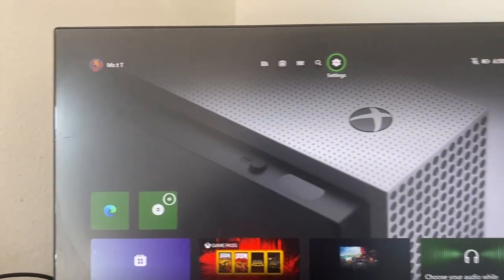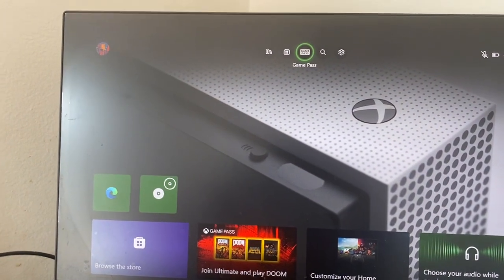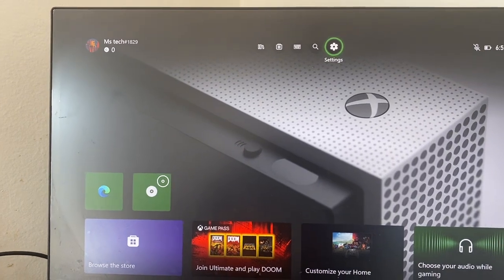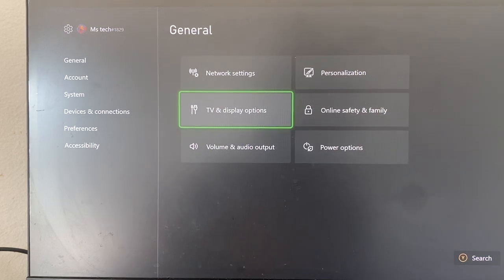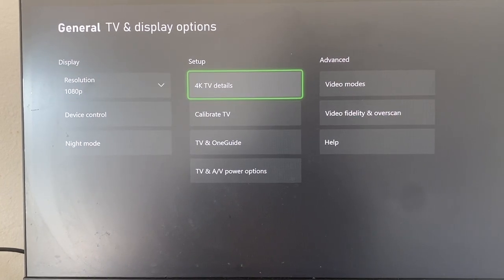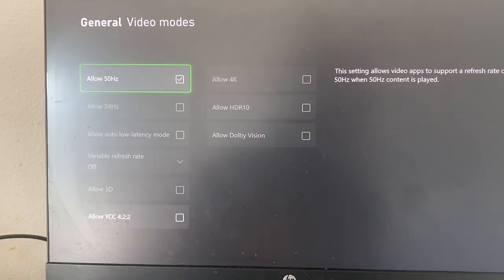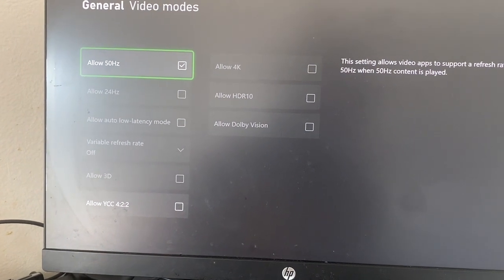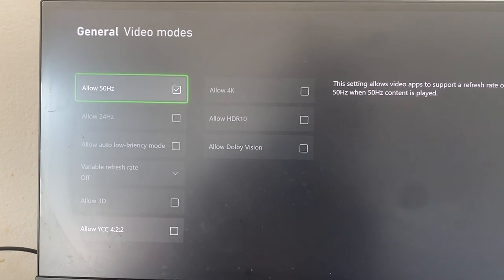Xbox One / Series X/S: How To Get 120 FPS Or More! (Tutorial)